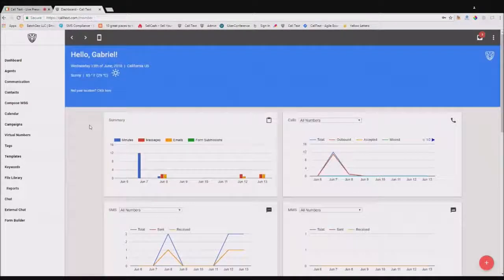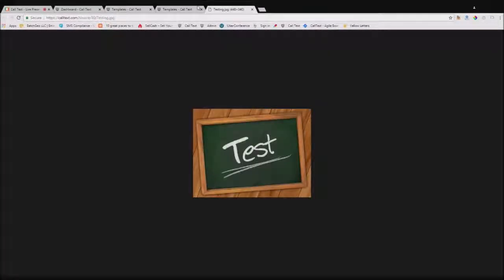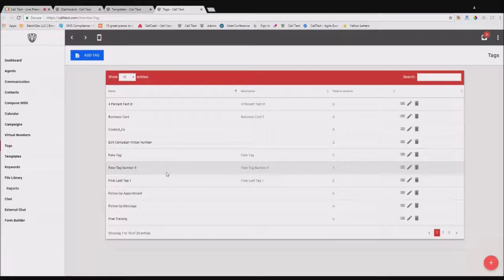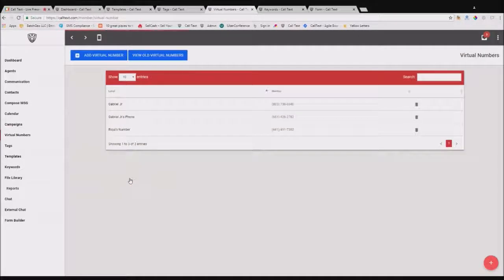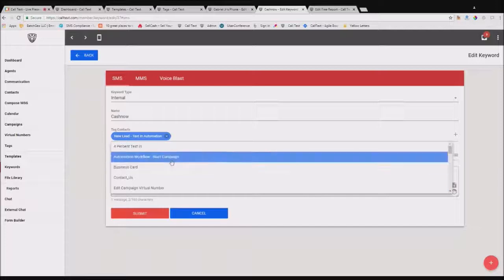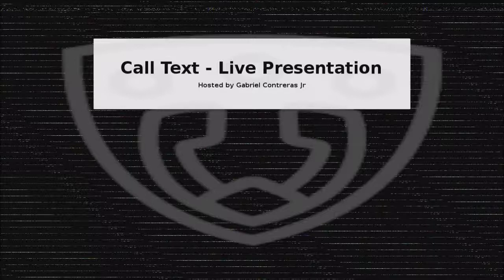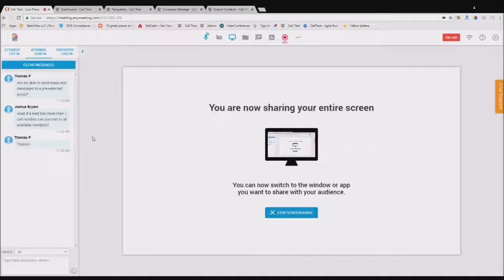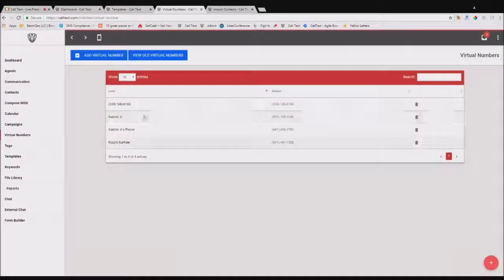Setting Up An Automation Workflow (LIVE)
In This Video I will be showing you how to set up an Automation Workflow.